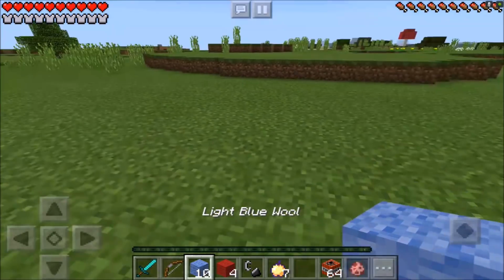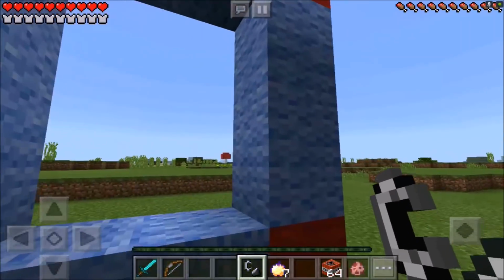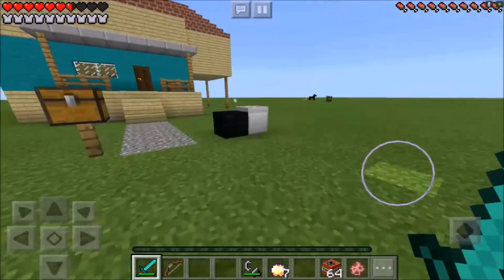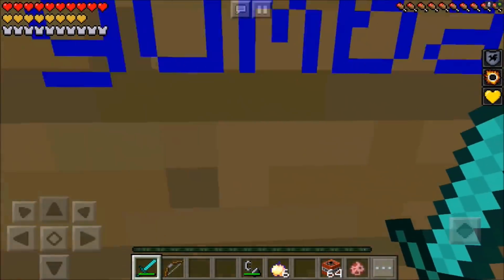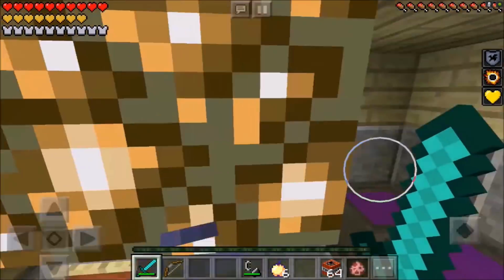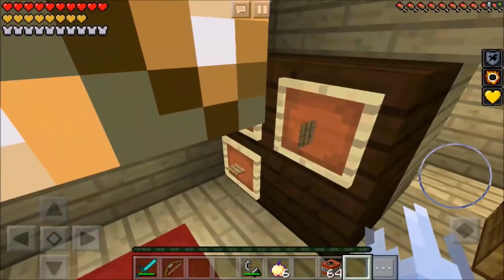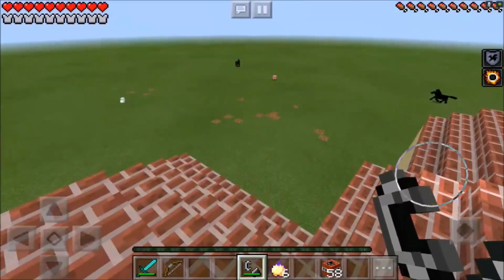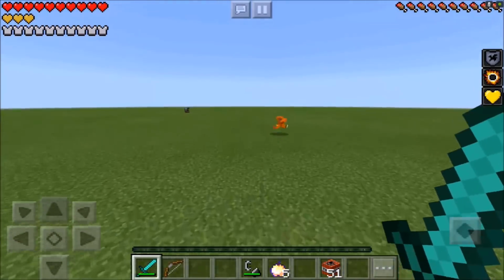Minecraft Pe How To Make a Portal To The GUMBALL.EXE Dimension - Mcpe Portal To The GUMBALL.EXE!!!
How To Make A Portal To The Evil GUMBALL And Darwin EXE DIMENSION Minecraft Pocket Edition Portal To The Evil GUMBALL And Darwin EXE that teleport you into the scariest Dimension yet and it works on iOS as well as Android and it works on every single title update 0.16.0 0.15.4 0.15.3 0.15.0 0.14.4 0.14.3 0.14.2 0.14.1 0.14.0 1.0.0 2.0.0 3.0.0